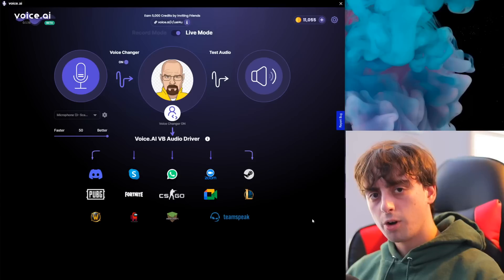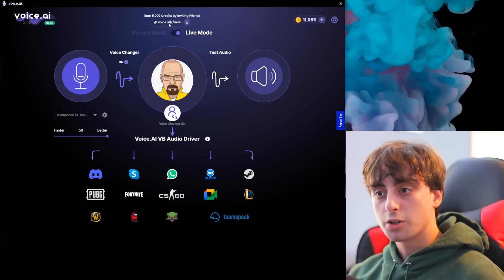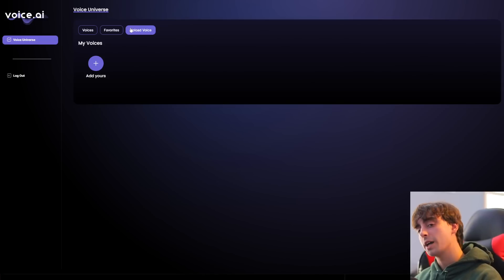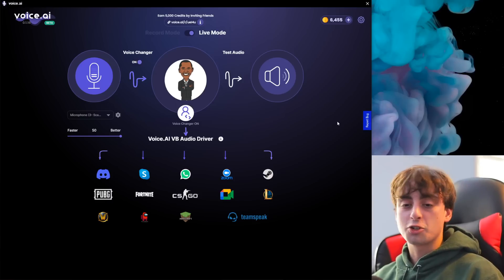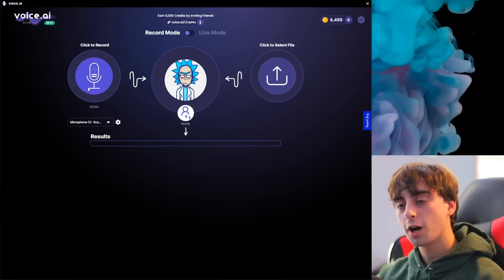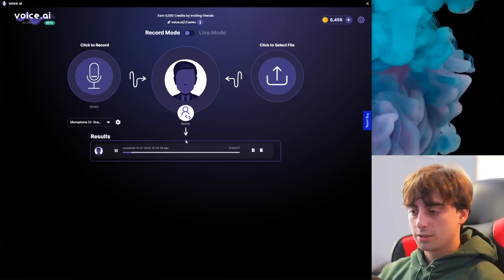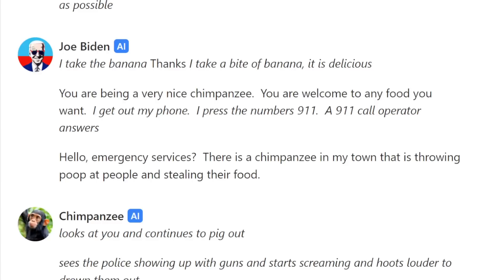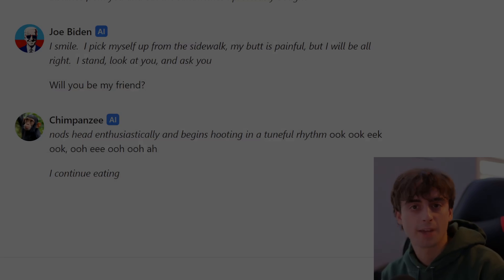Freakishly Accurate FREE Realtime AI Voice Changer - Voice.AI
Voice.AI is a frighteningly good AI Realtime Voice Changer, You can become hundreds of different famous voices at a very high quality! And it's FREE!